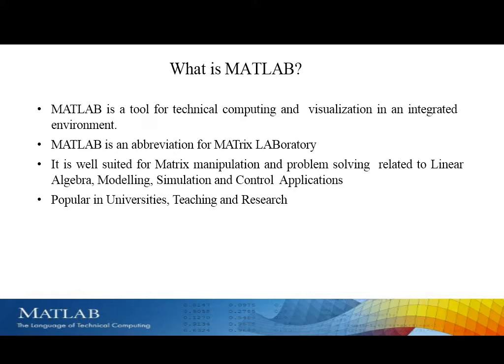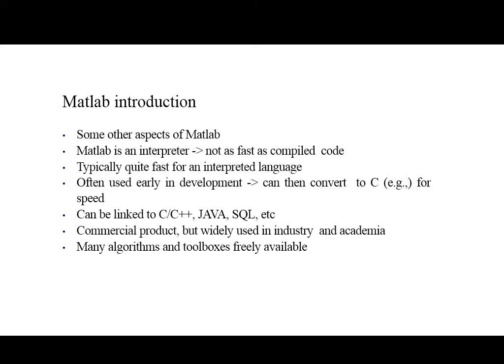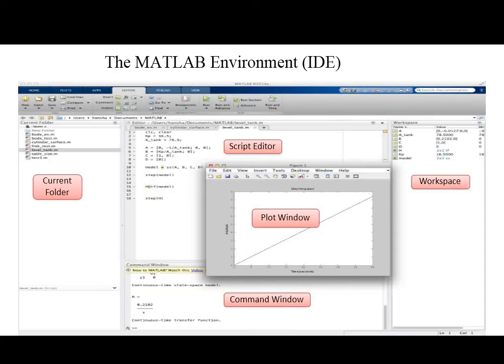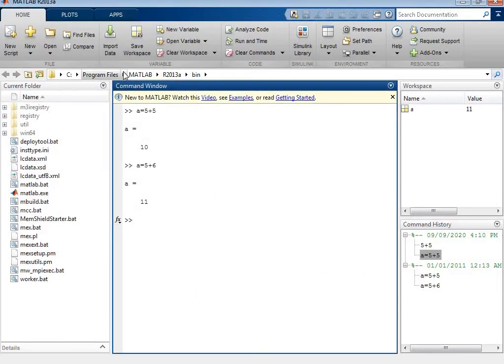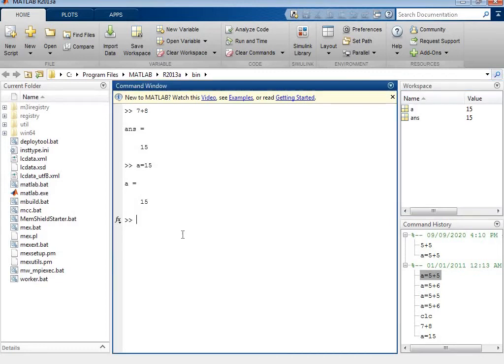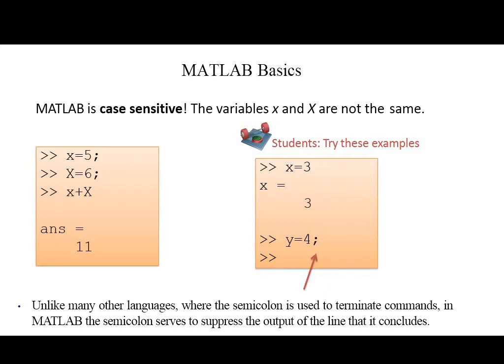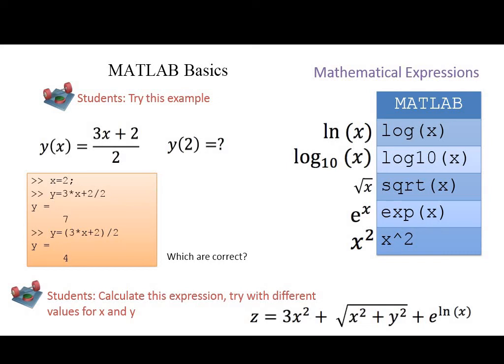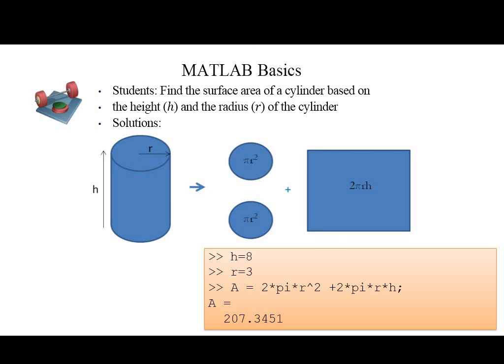3ME424 BASICS OF MATLAB PROGRAMMING BY MD SHABBIR ALAM